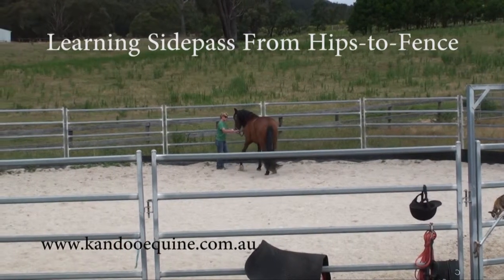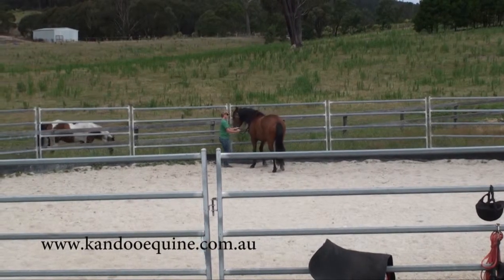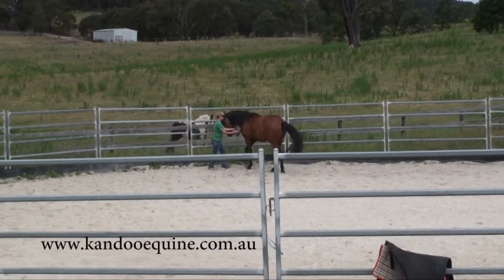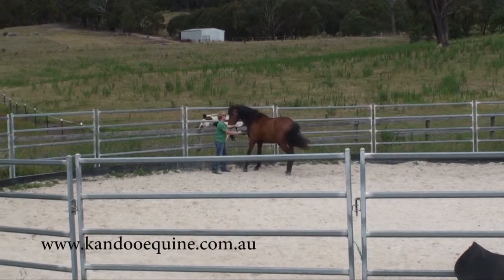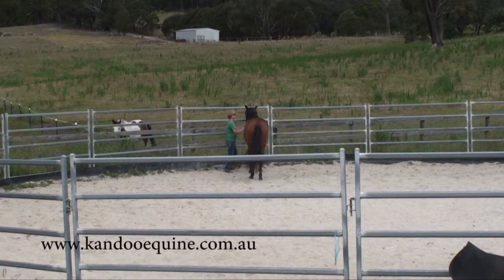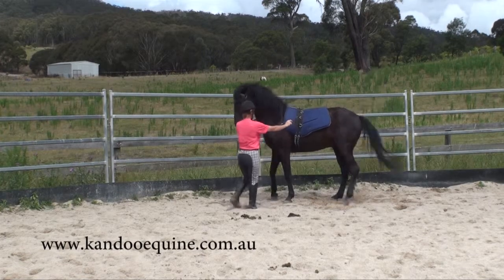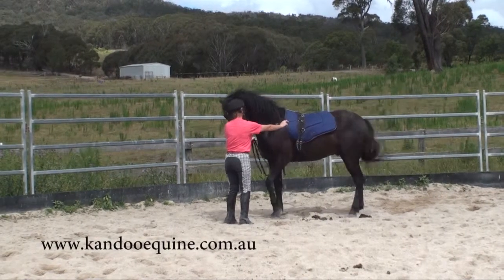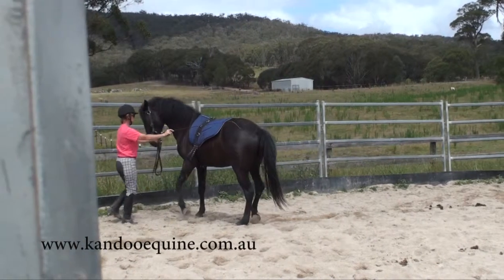Teaching Side Pass on the Ground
I will teach this to the horse at the same time as I teach hips-to-the-fence. Audiences enjoy this quick and simple lesson and it is something they can go home and teach their horse in a matter of minutes.